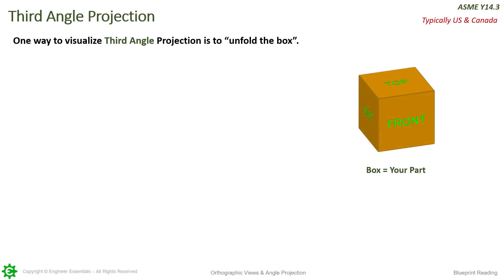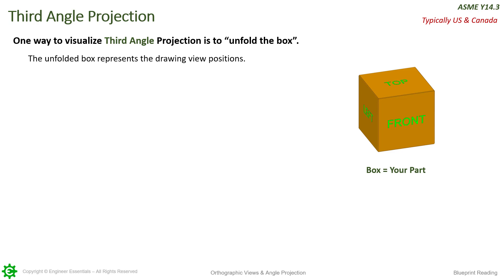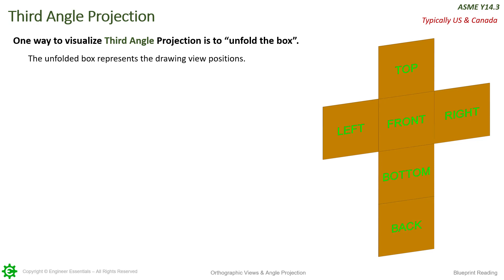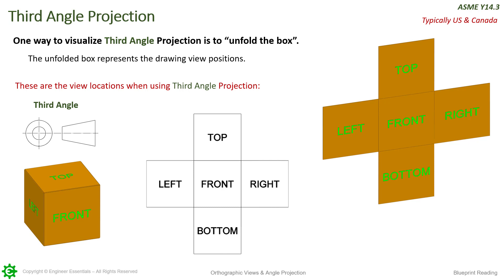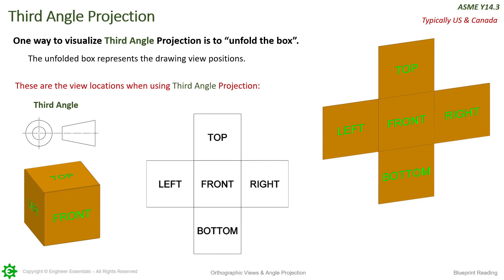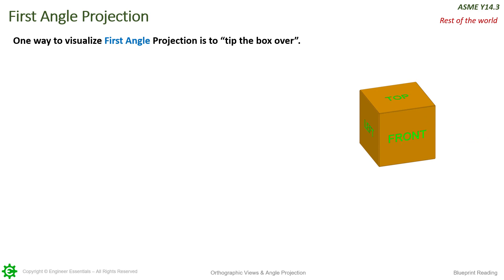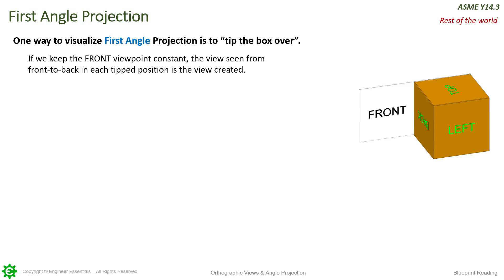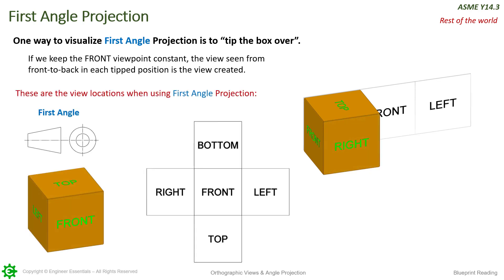First vs Third Angle: Orthographic Views EDB Sample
Orthographic views allow us to represent a 3D object in 2D on a drawing. Orthographic views can show us an object viewed from each direction. How the views are laid out on a drawing depends on whether 3rd angle or 1st angle projection is being used. You can tell which angle projection is used by the symbol shown on the drawing.